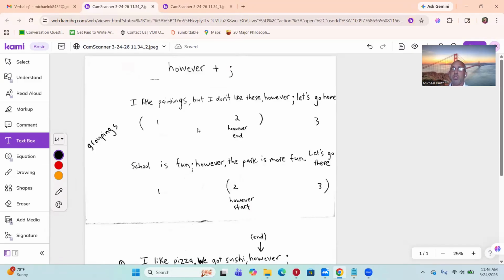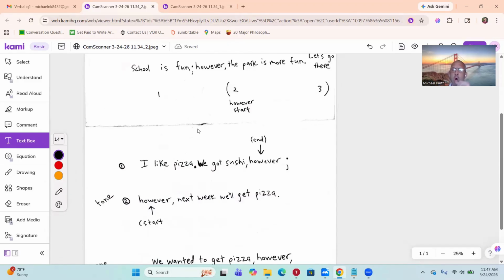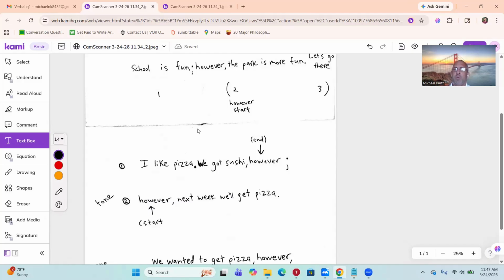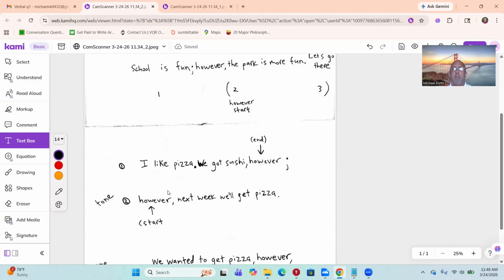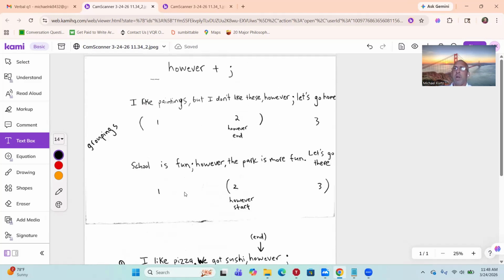What to Expect in a Good SAT Lesson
🎓 Welcome to EngEasy — North American Teachers · Global Students

At EngEasy, we help students build real academic skills for long-term success.
Our programs are designed by experienced North American teachers and support students worldwide in developing strong reading, writing, and critical thinking abilities.

💡 Why EngEasy?
• 40+ experienced North American teachers
• Structured academic development
• Personalized learning paths
• Global students from diverse backgrounds